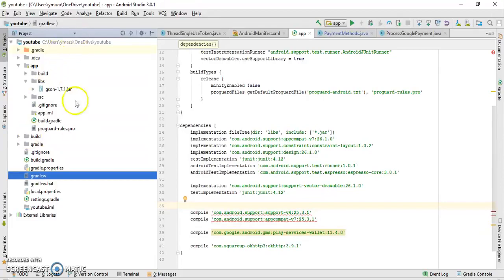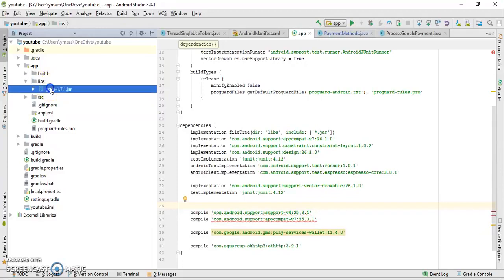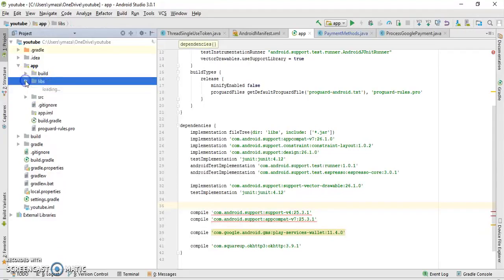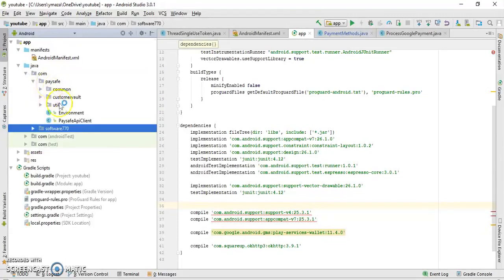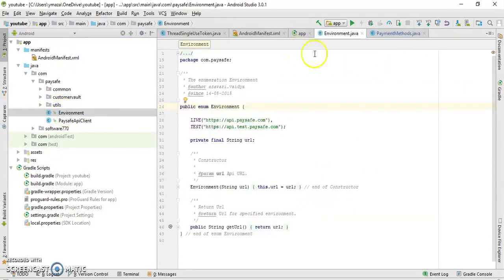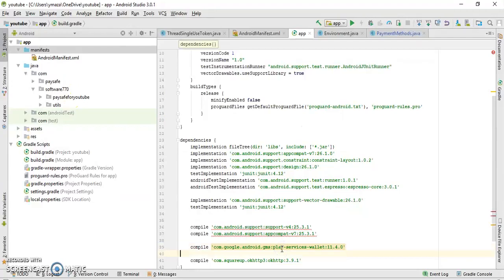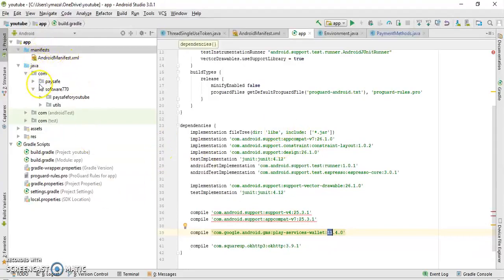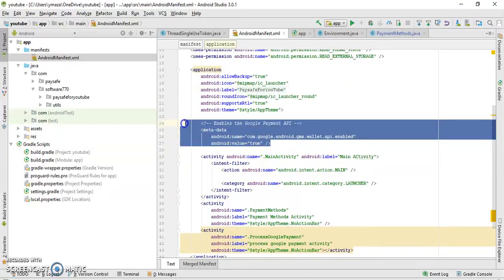G Pay Google Pay with Paysafe api 2 of 2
This will explain you how to implement google pay using PaySafe as a merchant processor. The code can be downloaded from github at: